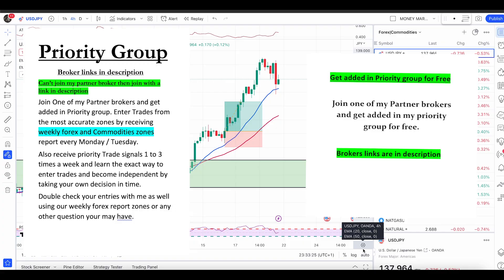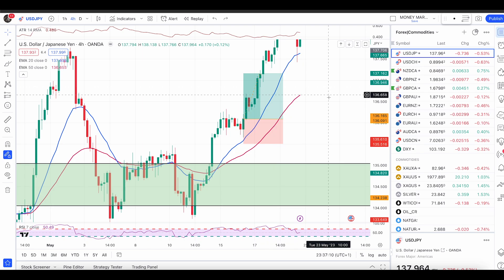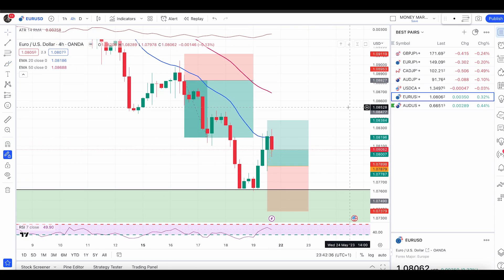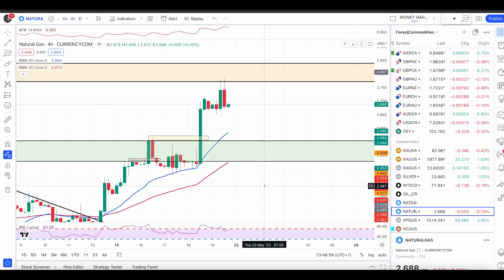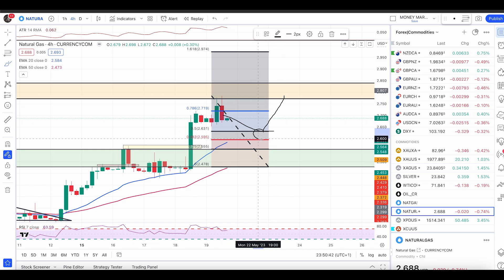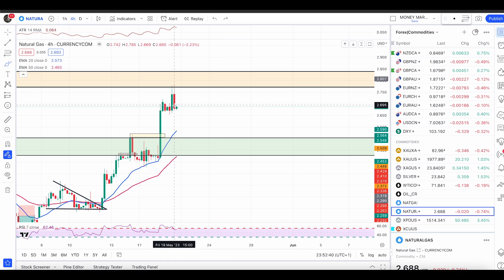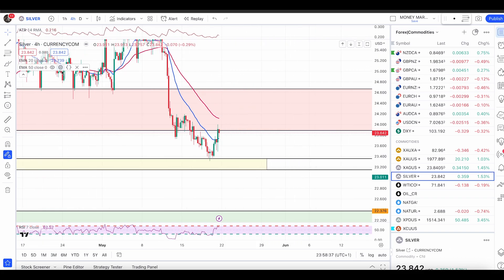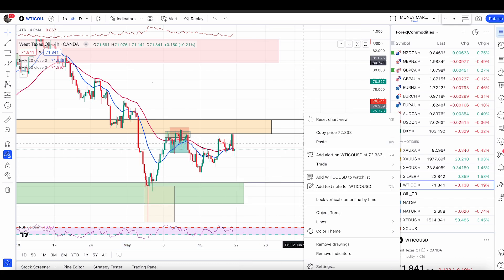Natural Gas hit Minor Zone&Heading to Major Supply Area| Fib Pullback|Gold|Silver|Crude Oil|Forecast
MMTA Full Forex Trading Course (Instant course access)

Lets Check the Commodities Market today ,Natural Gas next move? while other commodities heading to major area